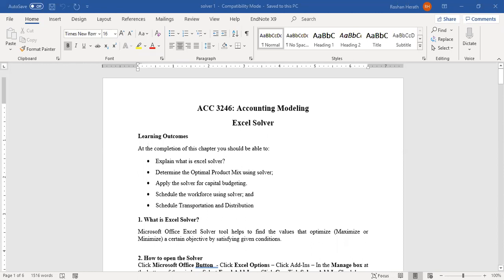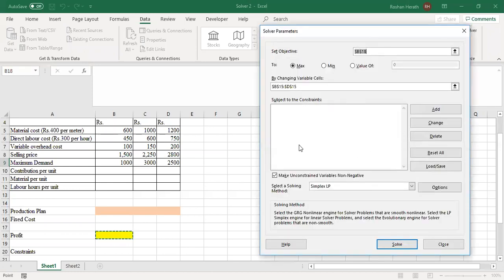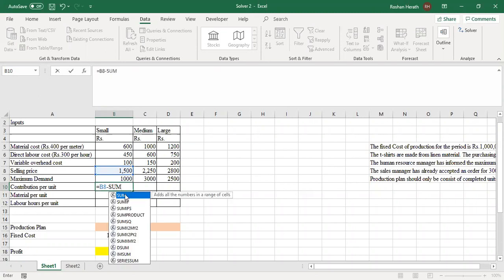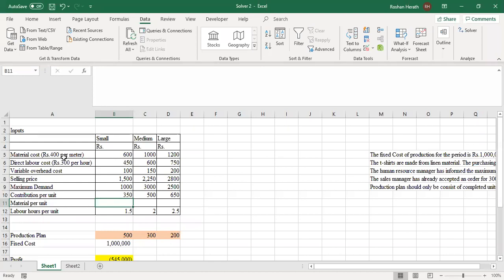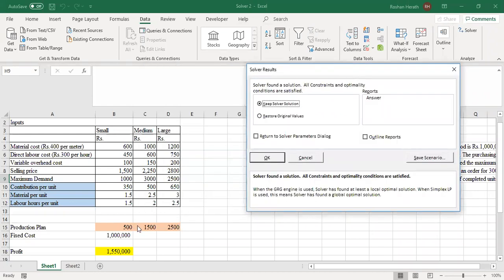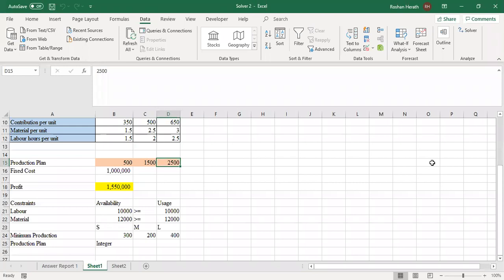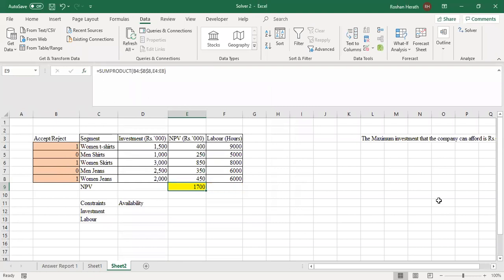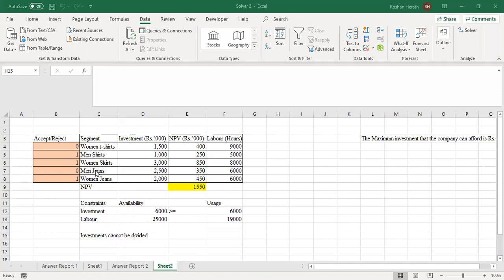Online Discussion-Excel Solver Part 1